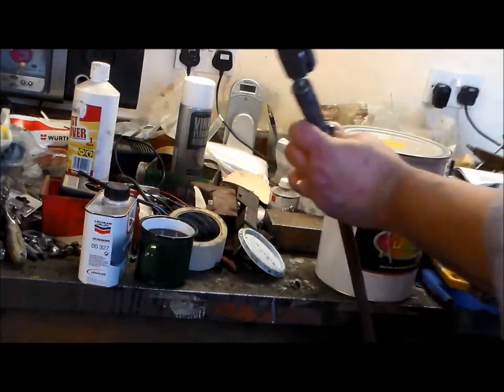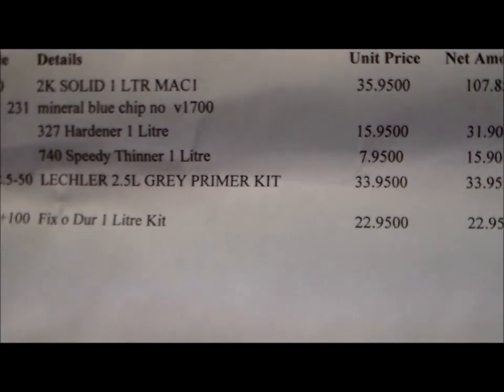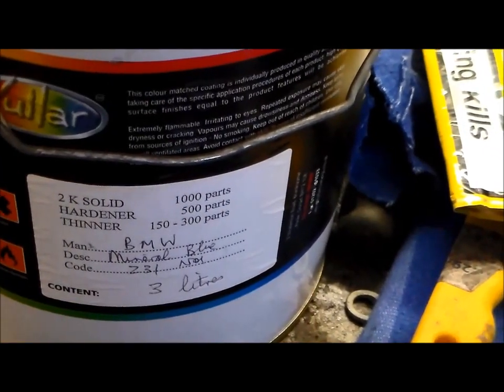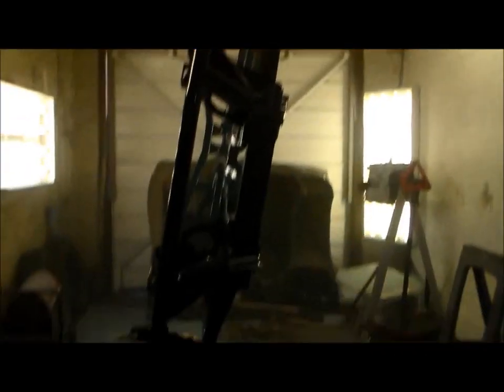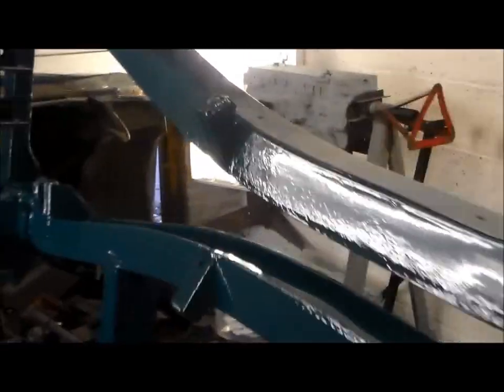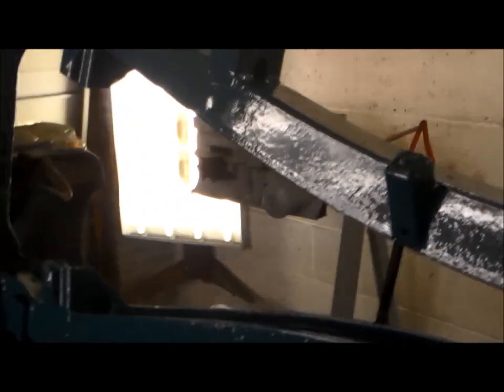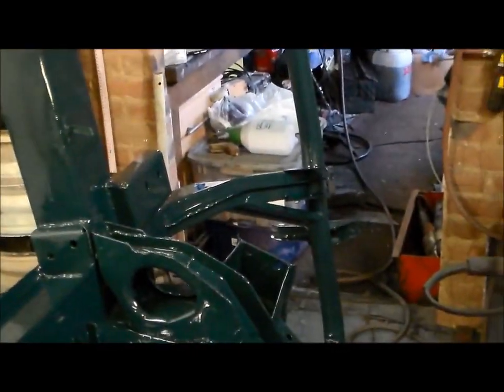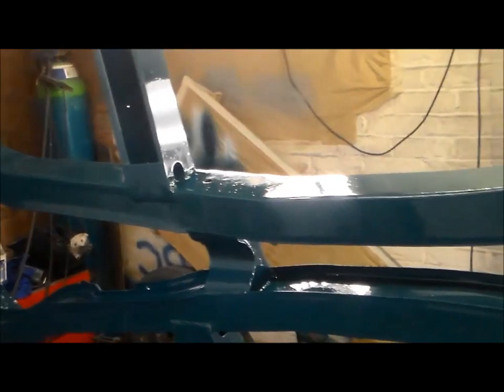9th March Triumph Vitesse Chassis Paint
Got the chassis in top coat, now i can really get going